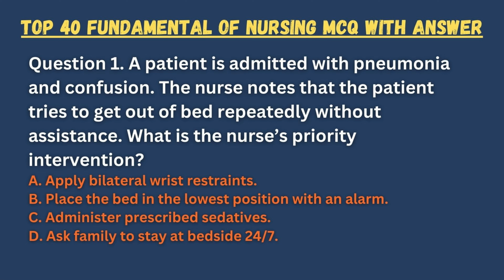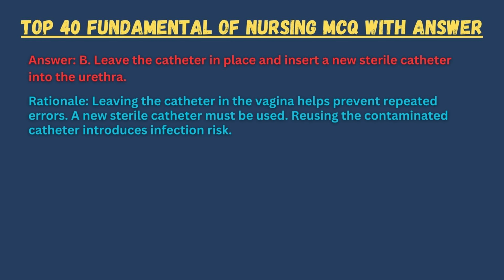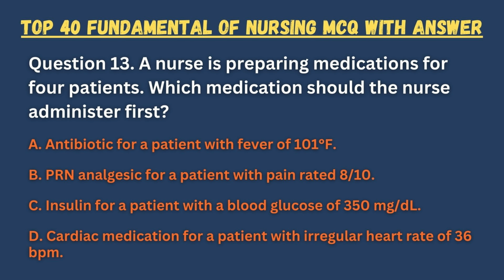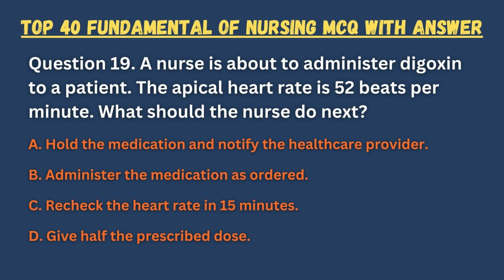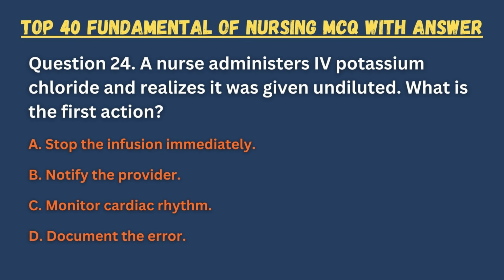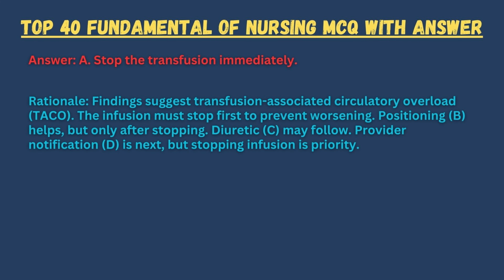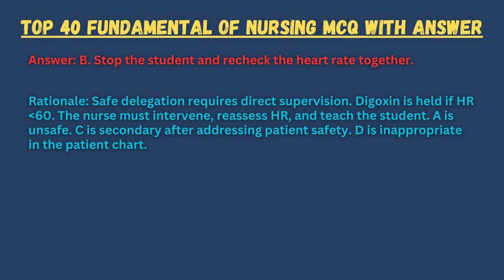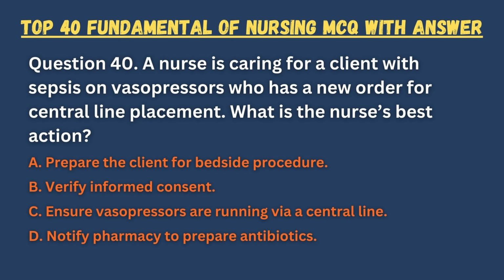NCLEX 2025 Prep: Master Fundamental Nursing with 40 Must-Know Questions & Rationales!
Welcome to your ultimate NCLEX 2025 prep resource! 🎓 In this video, "NCLEX 2025 Prep: Master Fundamental Nursing with 50 Must-Know Questions & Rationales," we dive deep into the core concepts of fundamental nursing to help you build a strong foundation for passing the NCLEX-RN or NCLEX-PN with confidence. Whether you're a nursing student, a recent graduate, or refreshing your knowledge, this video is designed to boost your understanding and test-taking skills with 50 carefully selected practice questions, detailed answers, and comprehensive rationales tailored for the 2025 NCLEX exam. Let’s get you one step closer to becoming a licensed nurse! 🩺

This 50-question NCLEX prep video focuses on fundamental nursing, covering essential topics that form the backbone of safe and effective nursing practice. Each question is designed to mirror the style and difficulty of the 2025 NCLEX exam, incorporating the Next Generation NCLEX (NGN) question formats like case studies, bow-tie, and multiple-response items. Here’s what you’ll find:

50 High-Yield Questions: Handpicked to target key areas such as patient safety, infection control, basic care and comfort, health promotion, and nursing process.
Step-by-Step Answers: Clear explanations of the correct answers to reinforce critical thinking.
In-Depth Rationales: Detailed breakdowns of why each answer is correct or incorrect, helping you understand the "why" behind the concepts.
NGN-Focused Tips: Strategies for tackling new question types, including clinical judgment scenarios.
Time Stamps: Easily navigate to specific questions or sections (check below for details).
Our goal is to make complex fundamental nursing topics—like Maslow’s hierarchy, prioritization, delegation, and therapeutic communication—feel approachable and actionable. Whether you’re struggling with applying the nursing process or mastering infection control protocols, this video breaks it all down with practical examples and real-world applications.

Fundamental nursing is the cornerstone of the NCLEX exam, and mastering it sets the stage for success across all other content areas, from pharmacology to maternity nursing. This video is perfect for:

Nursing Students: Build a solid foundation early in your studies.
NCLEX Candidates: Review high-yield topics and practice realistic questions.
Repeat Test-Takers: Identify gaps in your knowledge with clear rationales.
International Nurses: Understand U.S.-based nursing standards and terminology.
By the end of this video, you’ll feel more confident in your ability to analyze questions, eliminate distractors, and apply fundamental nursing principles under pressure. Plus, our rationales align with the 2025 NCLEX test plan, ensuring you’re studying what matters most.

🚀 How to Get the Most Out of This Video:

Grab a notebook to jot down key points or tricky concepts.
Use the time stamps to revisit specific questions or topics.
Practice active recall by answering questions before revealing the answers.
Pair this video with other NCLEX prep resources, like our pharmacology or med-surg playlists, for a well-rounded study plan.
🌟 Why Trust This Content?

Let us know, and we’ll create more content to help!

"NCLEX 2025: 50 Pharmacology Questions & Rationales"
"Mastering NGN Case Studies for NCLEX 2025"
"Top 25 Prioritization & Delegation Questions for NCLEX"
Your NCLEX success starts here. Study smart, stay focused, and let’s pass the NCLEX 2025 together! 💪 If you found this video helpful, share it with your nursing classmates or study group to spread the love. We can’t wait to celebrate your nursing license with you! 🩺✨